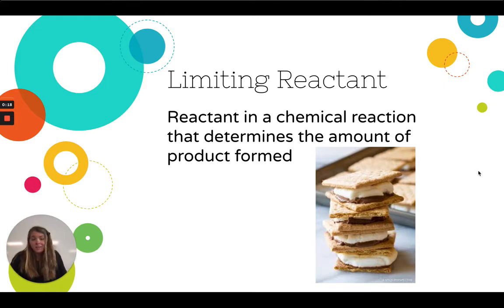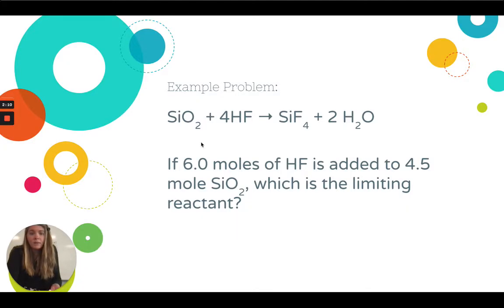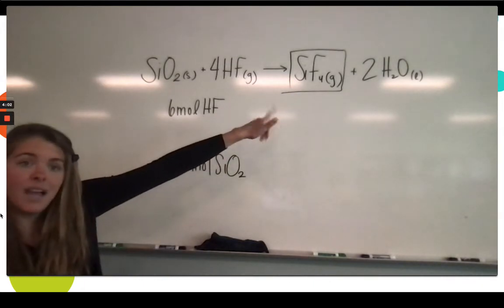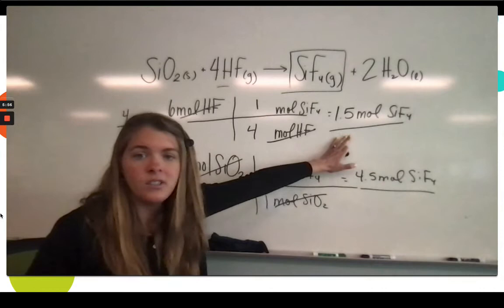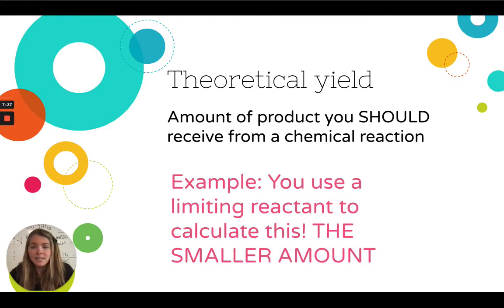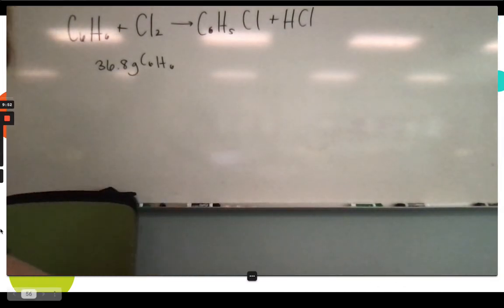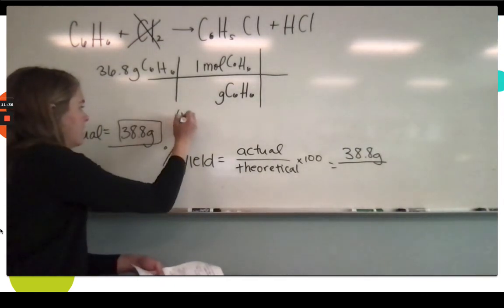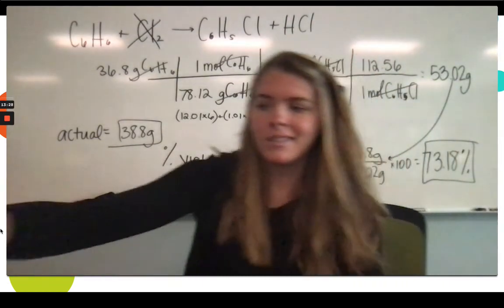Limiting Excess and Yield